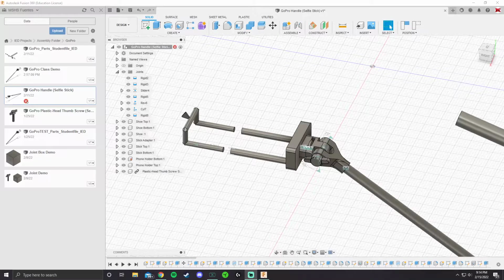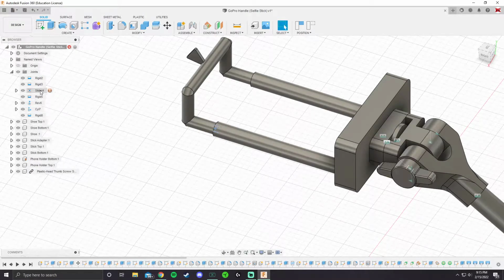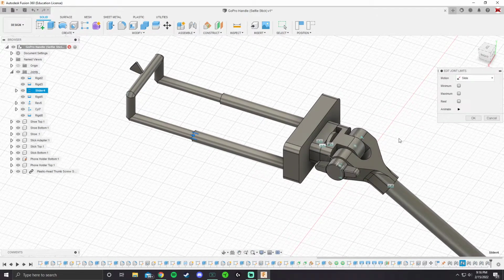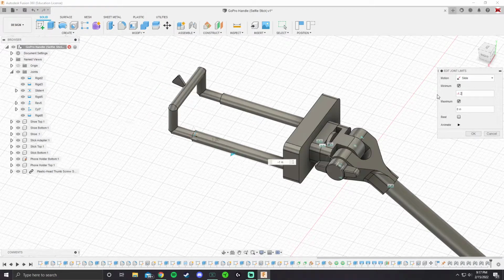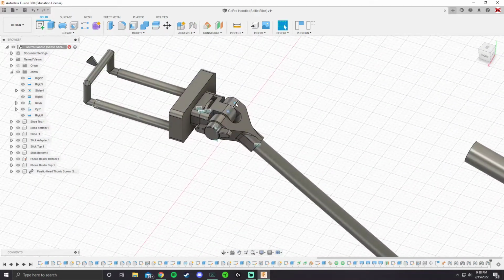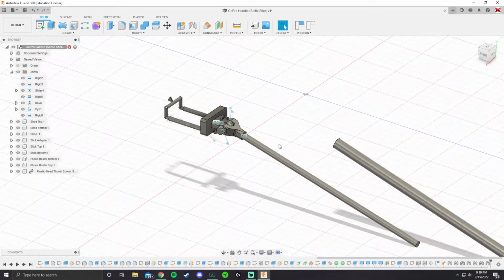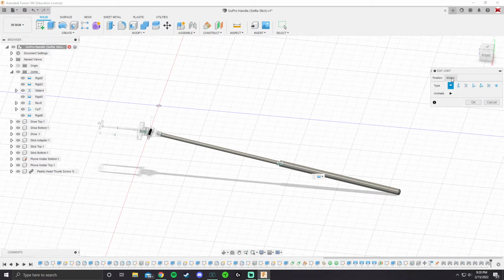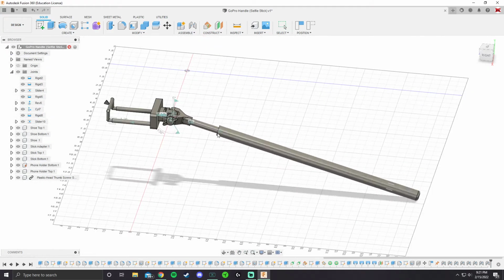Fusion | How to set Joint Limits